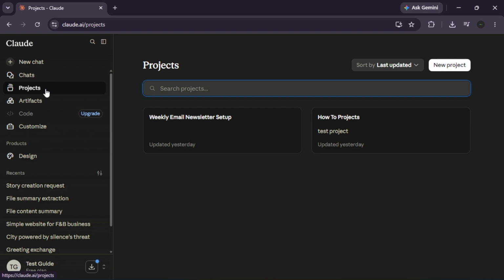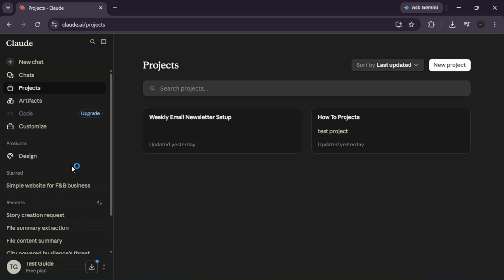How to Switch Between Multiple Claude Projects Efficiently [2026 GUIDE]